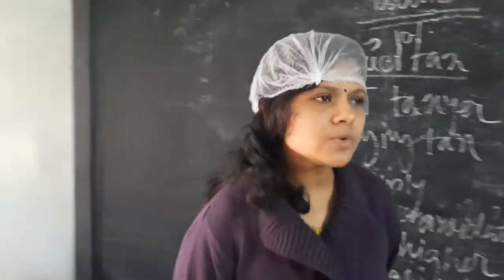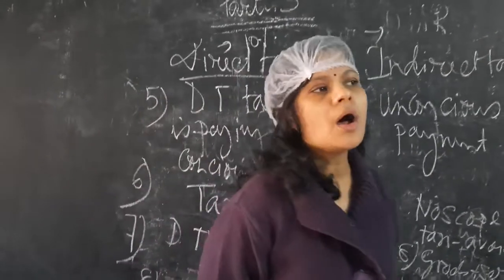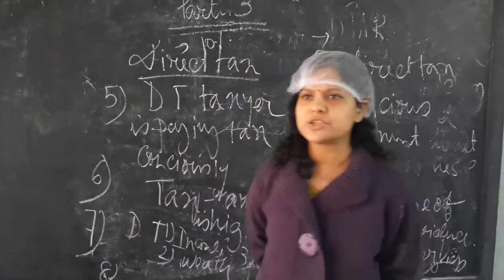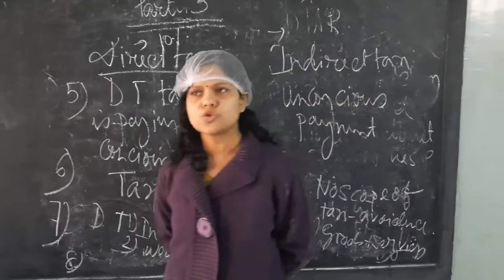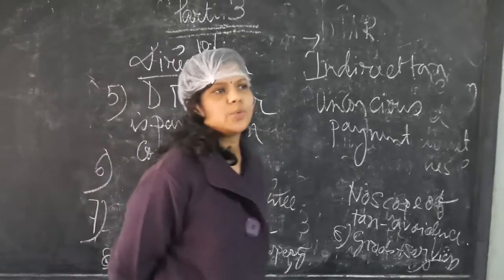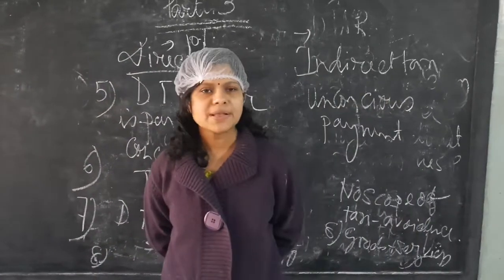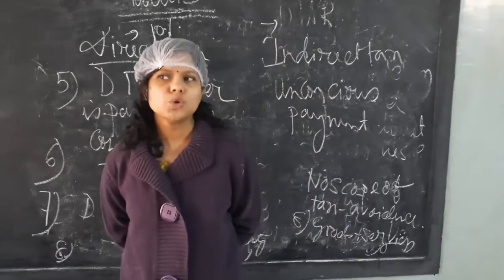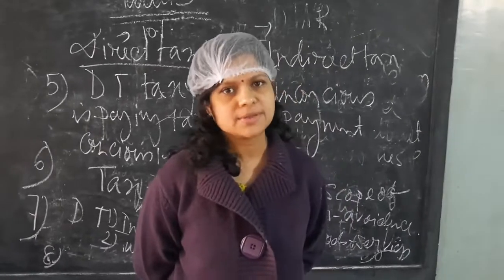Announcement 29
Shreya ma'am